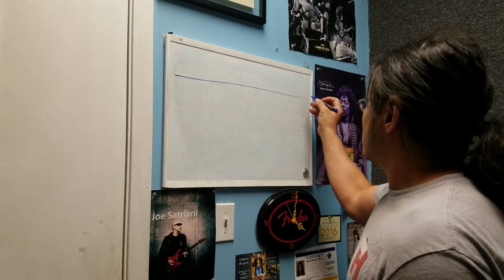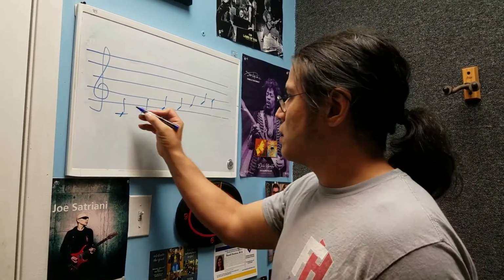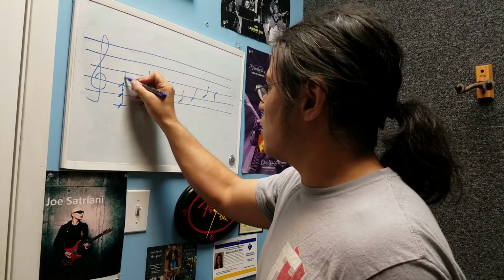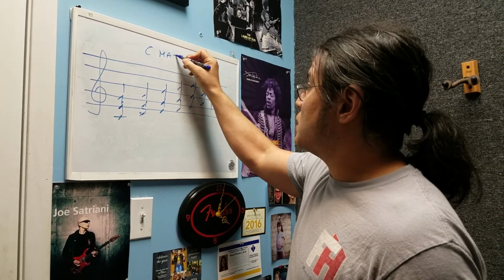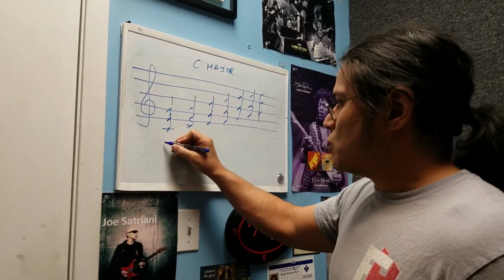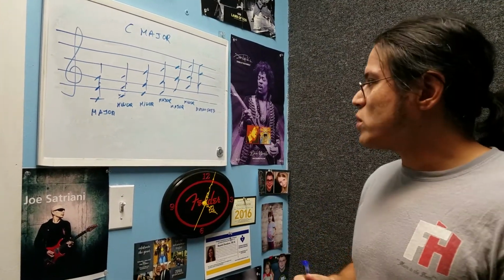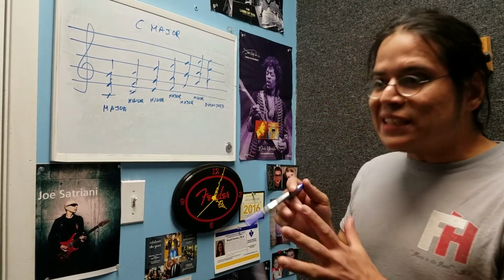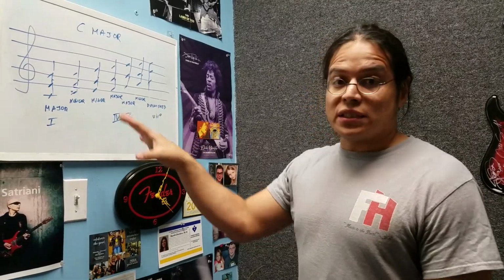Fundamental Musical Concepts - Diatonic Triads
In this video we explain how triads fit in a major key and open the door to understanding functional harmony.

If you are in the Spring TX area and are interested in taking music lessons come check us out